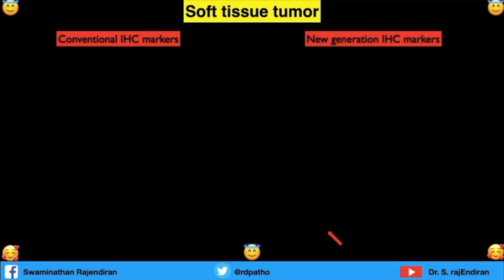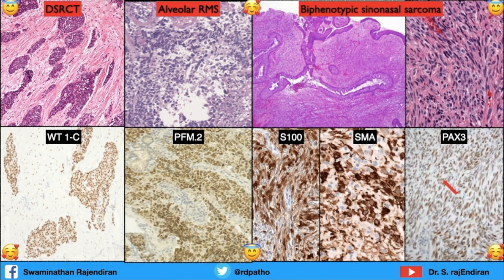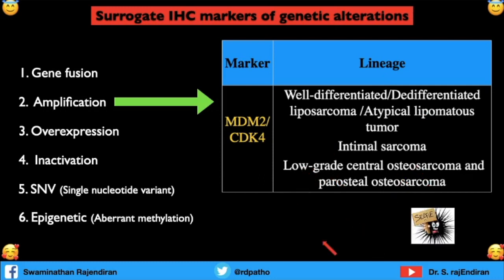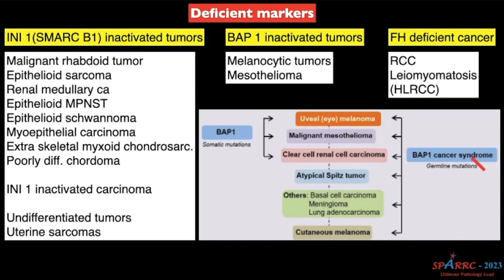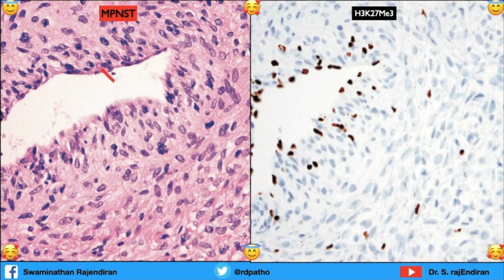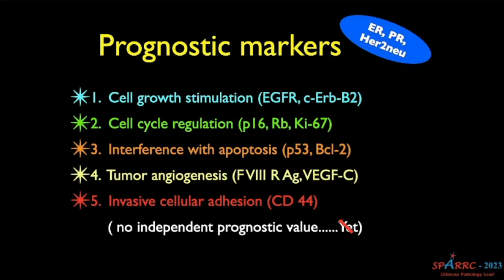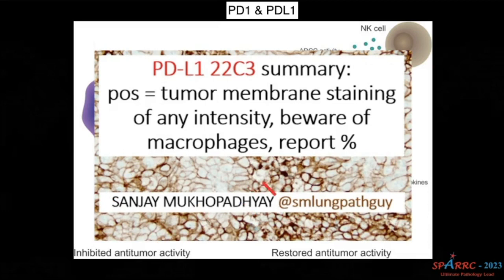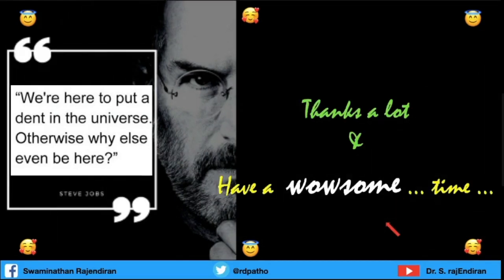IHC for Soft tissue sarcoma ... 😇😇😇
What are the conventional markers for sarcoma ...? What are the new era markers for the same ...? What are the molecular events behind these markers ...? What are the advances in IHC ...?